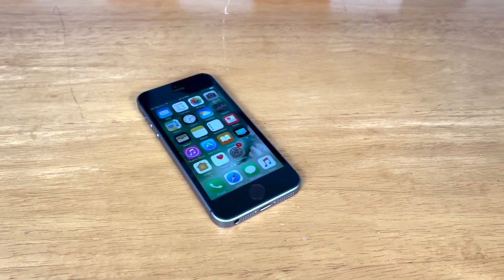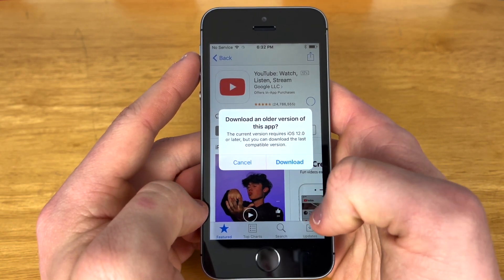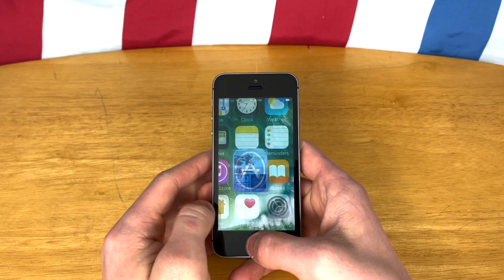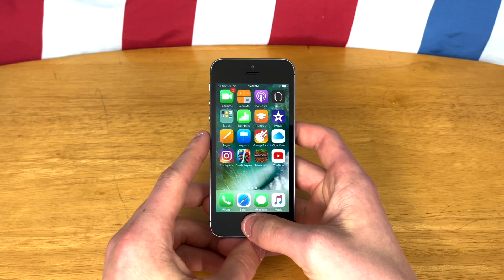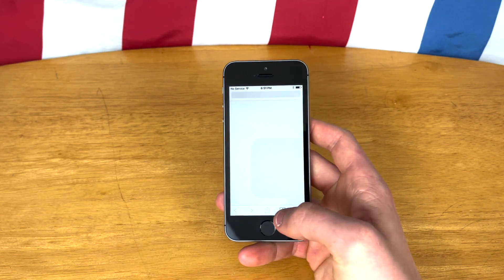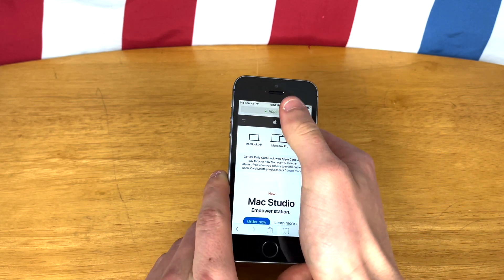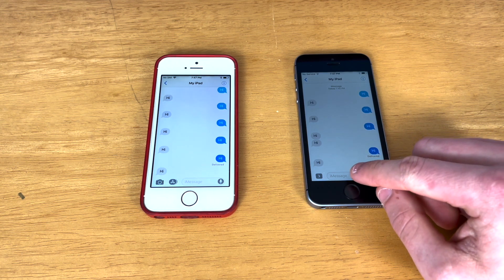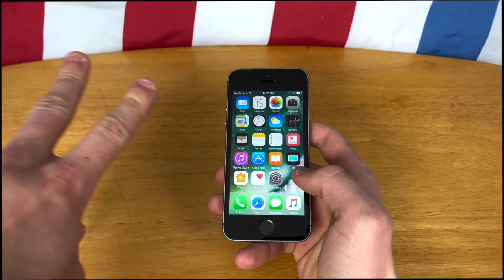Is iOS 10 Still Usable in 2022?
In this video we will be talking about iOS 10 and finding out, is it still usable in 2022?